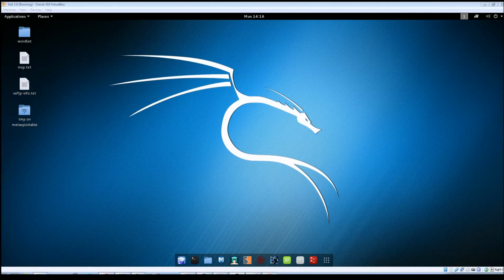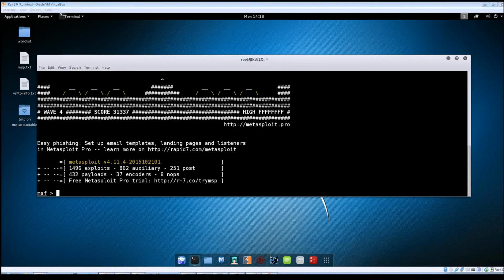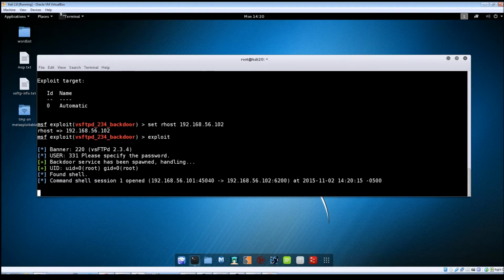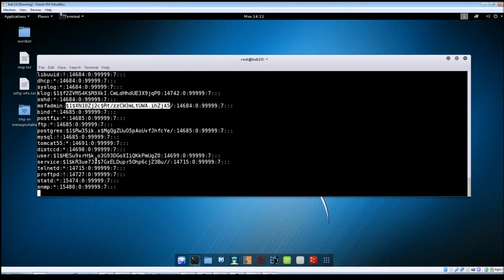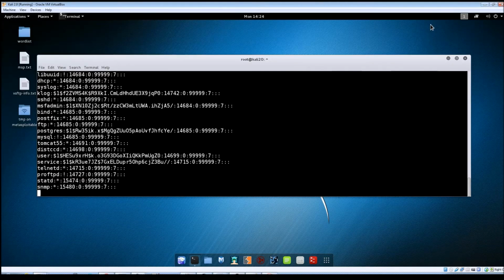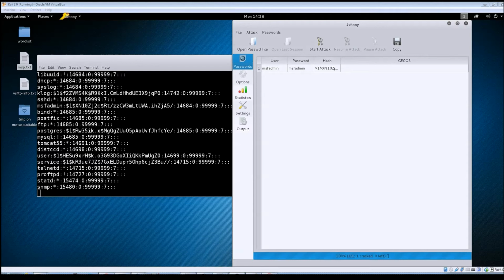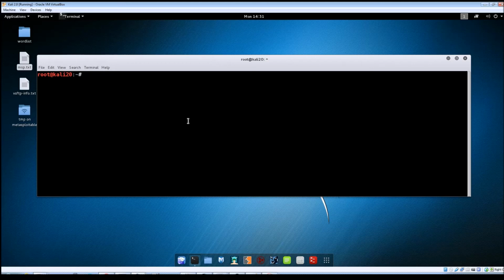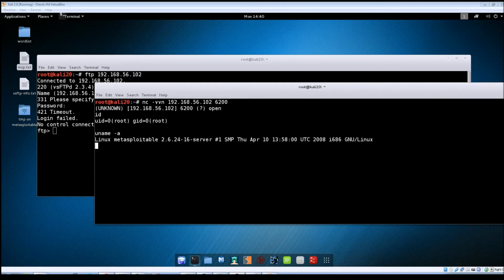How To - Metasploitable 2 - VSFTP 2.3.4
This video shows how to exploit the VSFTP 2.3.4 backdoor vulnerability using Metasploit, as well as with manual exploitation